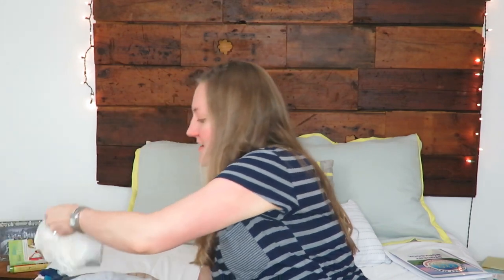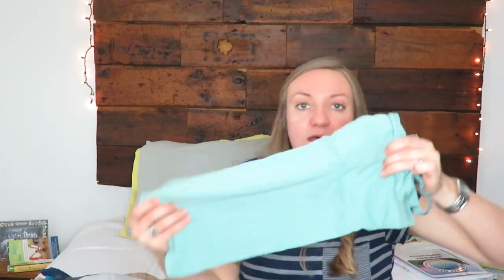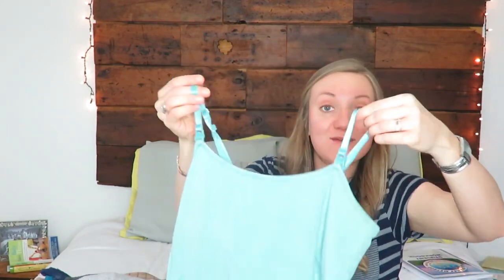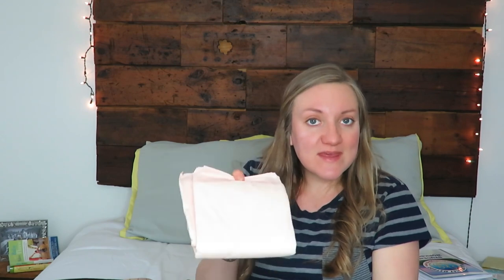WHATS IN MY HOSPITAL BAG | How to keep a budget friendly and practical hospital bag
Hello everyone!  Today I am showing you what I have packed in my birth hospital bag.  I am trying to be realistic with what I take and stay on a budget.  Hope this is helpful for some of you moms out there.

Disposable Breast Pads
Natural Bamboo Nursing Pads